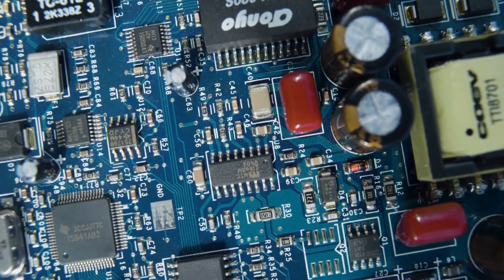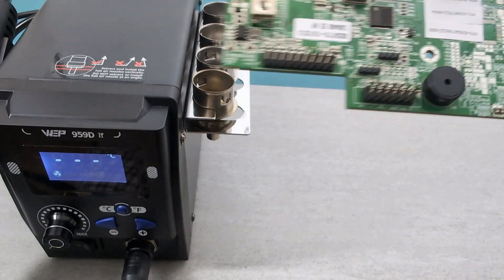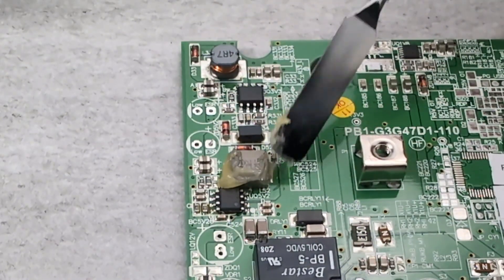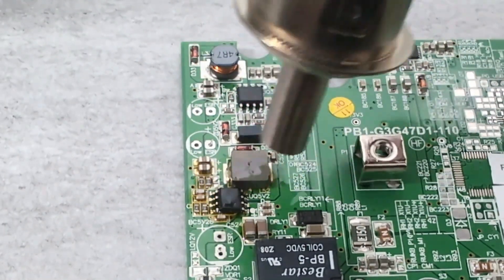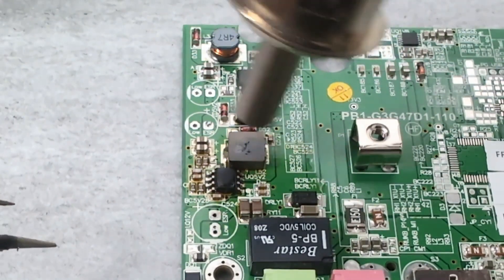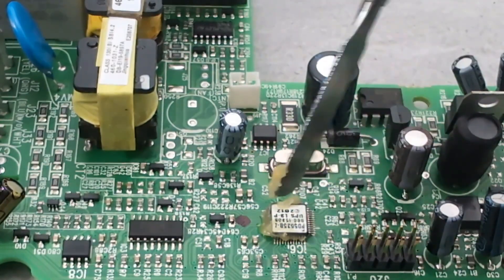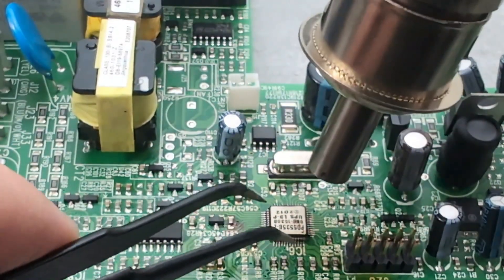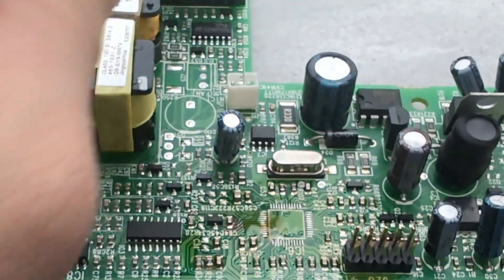How to Desolder SMD Components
🔔 Get your tools here:
✅ Hot Air Rework Station
✅ Flux Paste

This video teaches how to effectively desolder SMD components using a hot air station. We'll cover everything from the basics of SMD components to advanced tips and tricks for a seamless desoldering process. Make sure to watch till the end for some invaluable advice! 🚀🔧

🎬 Video Chapters
00:00 - Introduction
00:24 - Understanding SMD Components
00:50 - Remove SMD #1
02:50 - Remove SMD #2